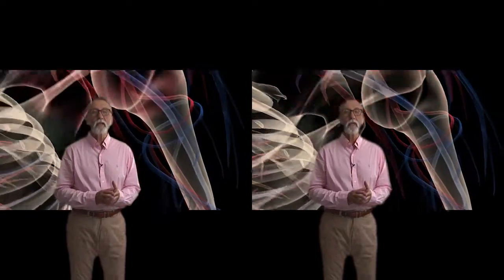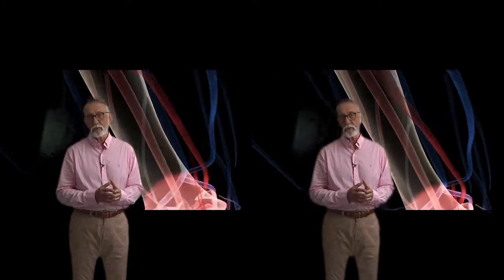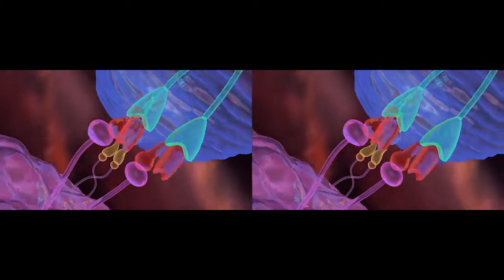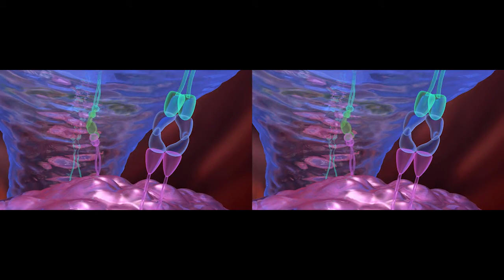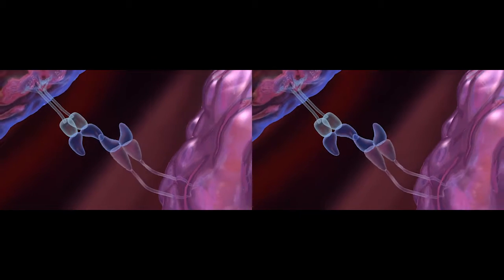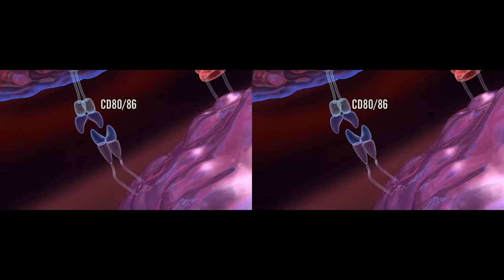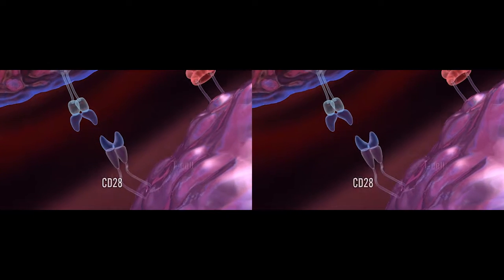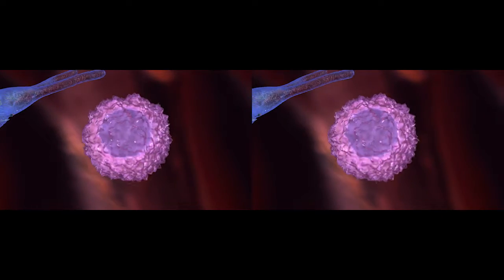vr demo stereo shrunk revised assy7rev1 YouTube 720p HD